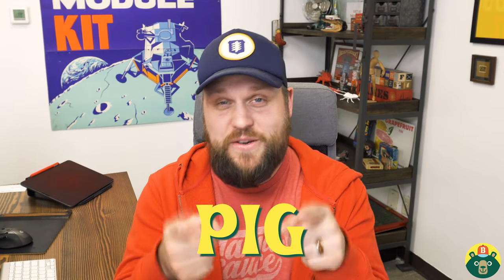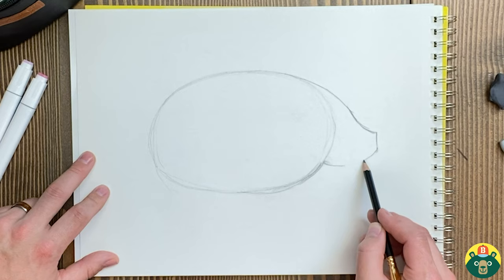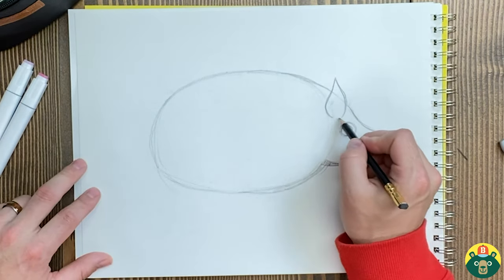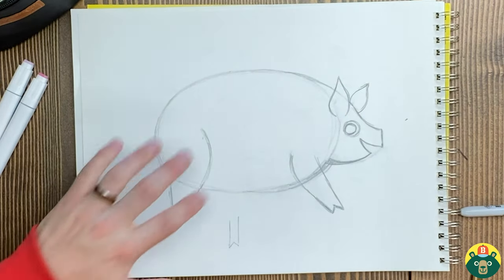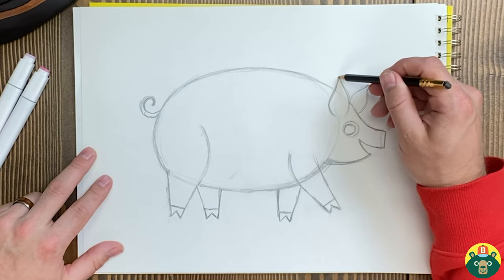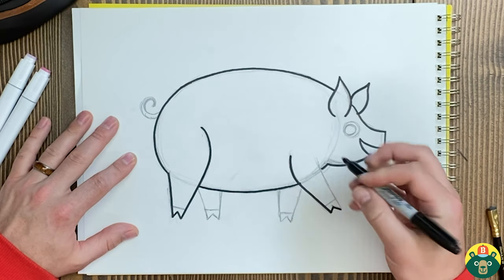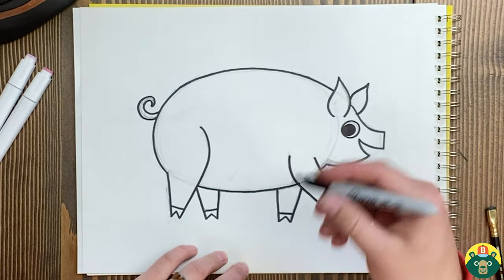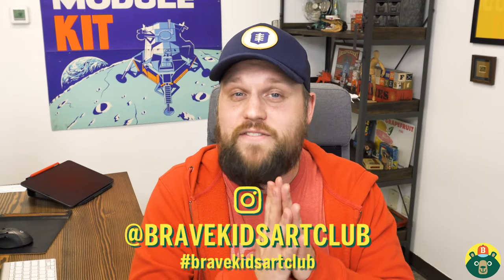How to Draw a PIG! - [Episode 31]